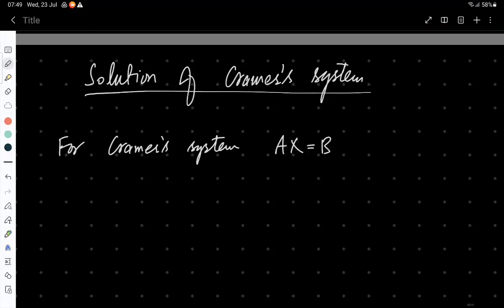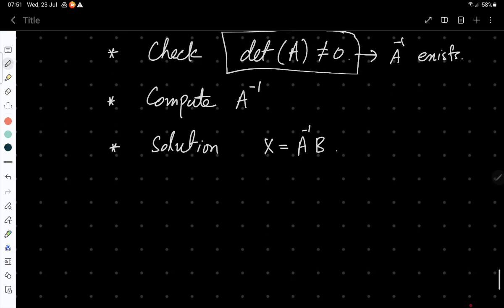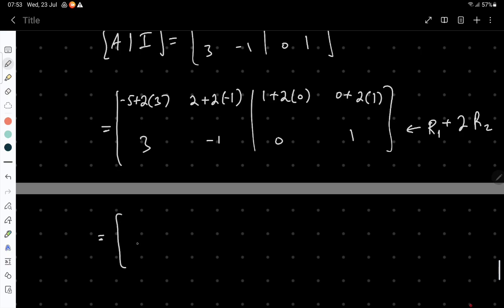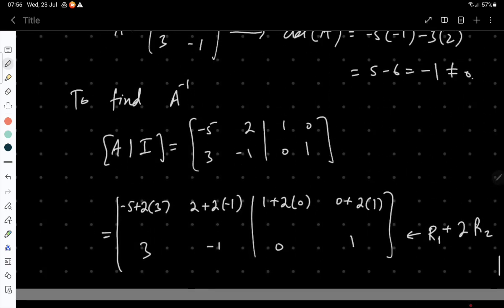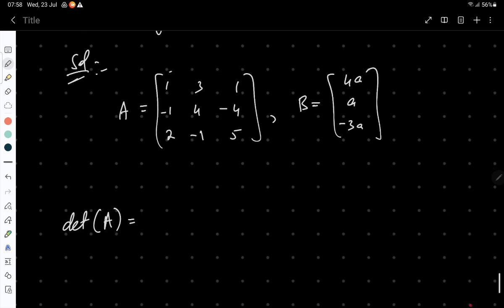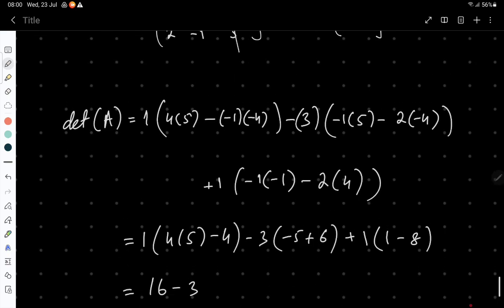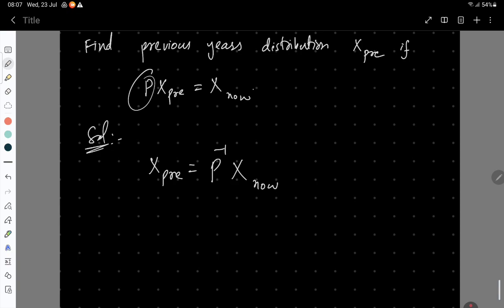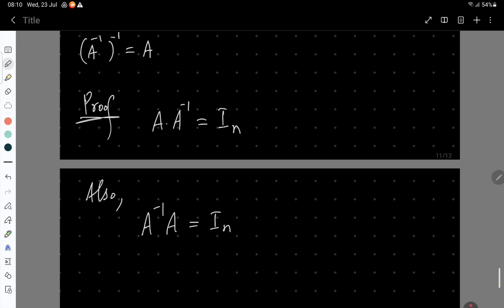Algebra chapter 3 video 3 | Inverse of matrices